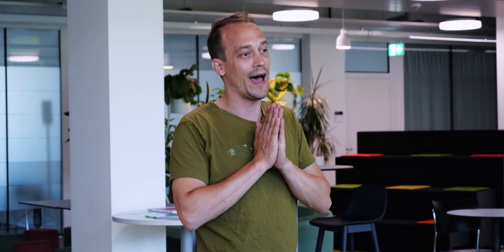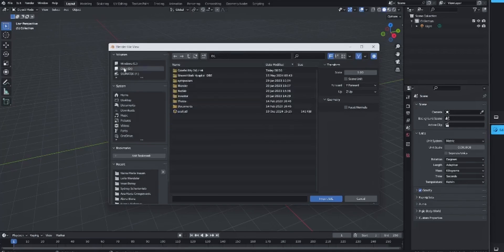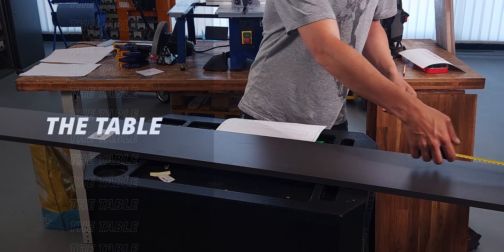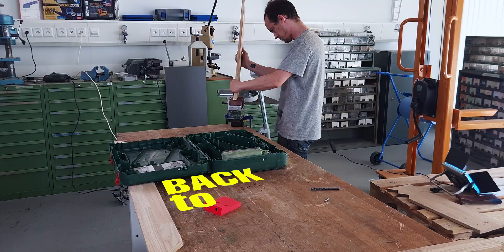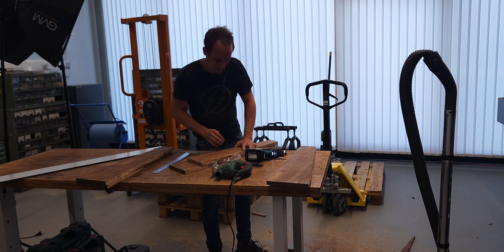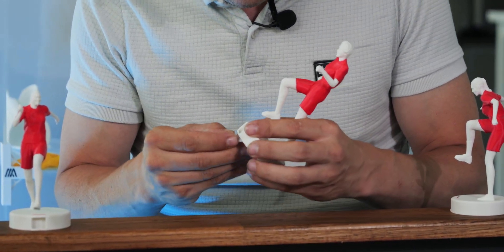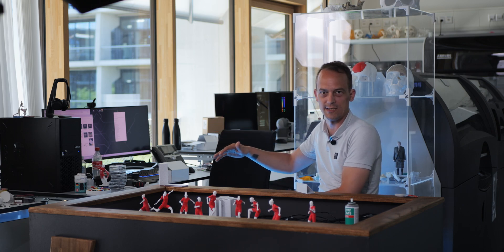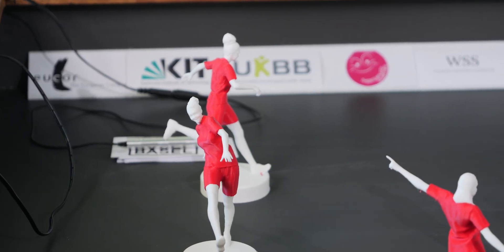I Re-Invented Table Soccer .... With Laser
Yes, this is real: A DIY tabletop game where you reflect laser beams into your opponent’s goal using mirrored figurines of actual Swiss football players.

Each player was modelled from a single photo using AI-generated 3D scans, cleaned up and printed to create a team you can actually play with. Add some laser modules, mirrors, woodworking, and a whole lot of tinkering – and you've got one of the most unique games ever made.

This project is an official collaboration between my channel and the University of Basel, Department of Biomedical Engineering. I built the table for an interactive exhibition at the Theaterplatz in Basel, part of Switzerland's contribution to the World Expo in Osaka 🌍

PCBWay – for supporting makers like me!

👨‍🔬 Want to know how I made the figurines from a single photo?
⚙️ How the laser system works?
🛠️ Or how the whole thing was built from scratch?

Then grab a coffee and enjoy the build!